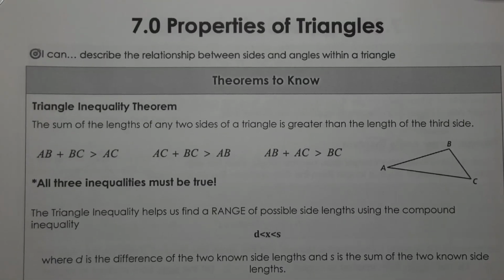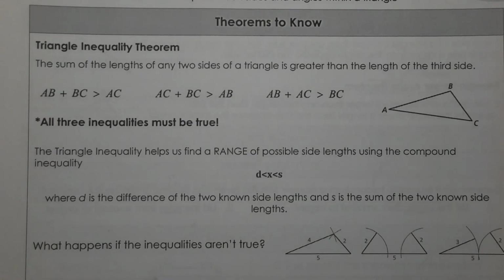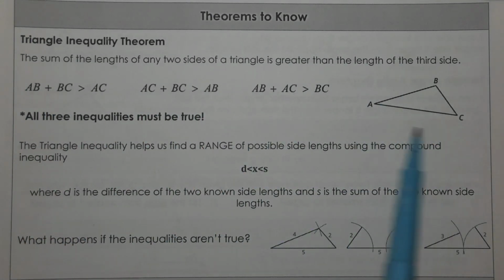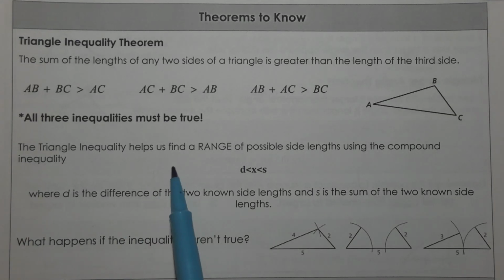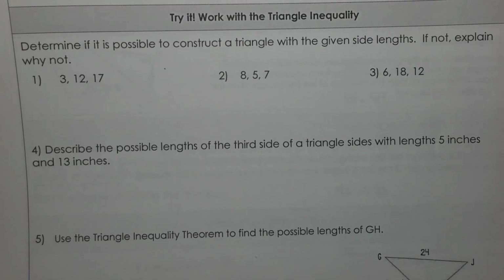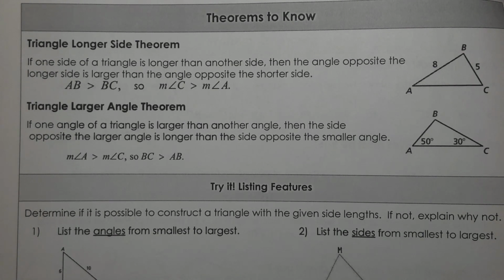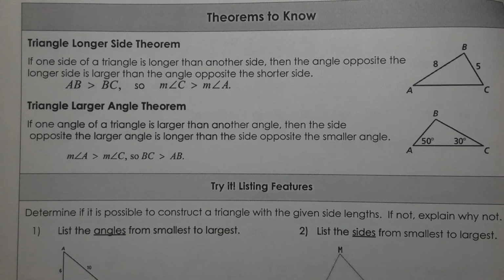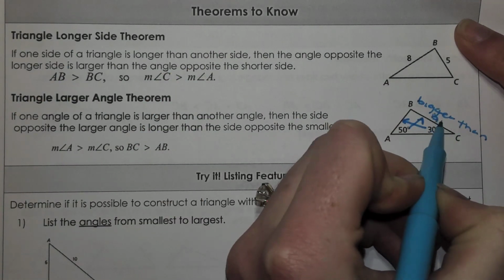Geo 7.0 Notes: Properties of Triangles (triangle inequality theorem)